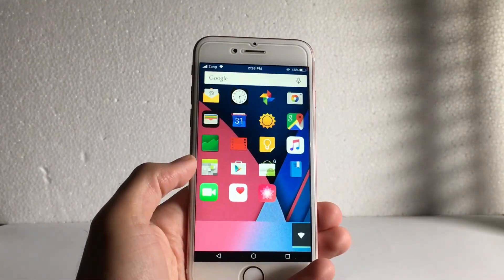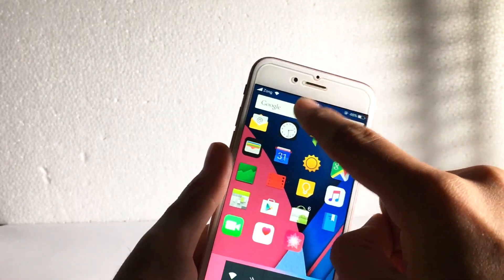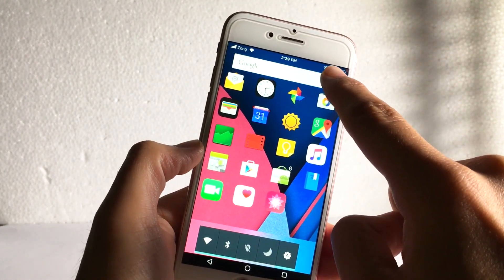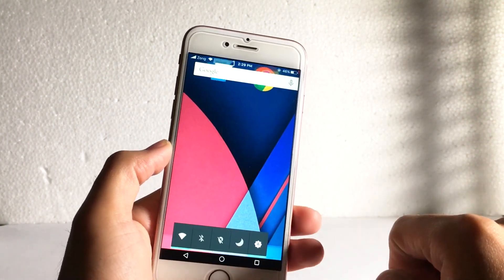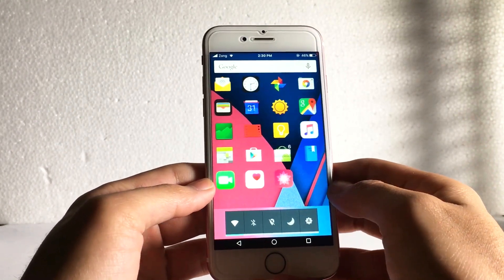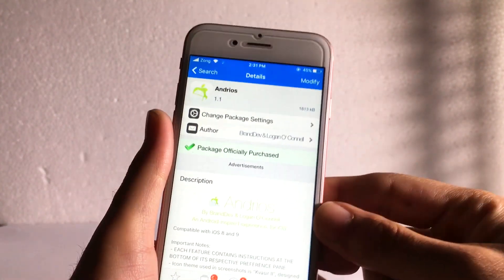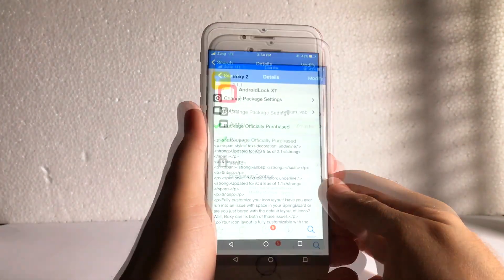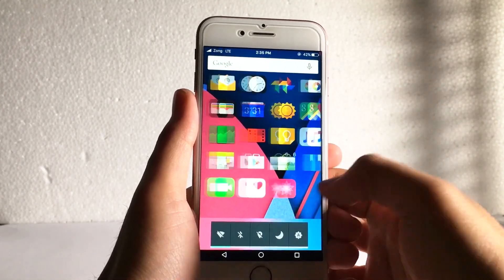How To Install Android on iOS ✔ iPhone & iPad | Make iPhone Look Like Android! (2023)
How to Install Android on iPhone (iOS), Works on iPhone, iPad Install Android on iPhone with NO COMPUTER ✅ Make iPhone Look Like Android NOW! So first of all you can not do this without Jailbreak, It is only possible to make your iPhone Look Like Android if your phone is jailbroken and you've cydia in it.

These are the Tweaks you need to install android on Your iOS Device:
1.Andrios (Gives you the Android Notification Bar, Widgets, Android Buttons)
2.Boxy (Change the layout of your homescreen icons)
3.AndroidLock XT (Android Lock Screen for iPhone)
4.Android Lollipop (Theme for changing iPhone icons to Android Lollipop)

Hey guys what is up today I am going to teach you all how to install android on ios and also on iphone or ipad with jailbreak. no computer (pc) required at all for this 2020 method!

By the end of this tutorial your old iphone will look like an android and you will be able to use android features on ios and have it turn into android for free!